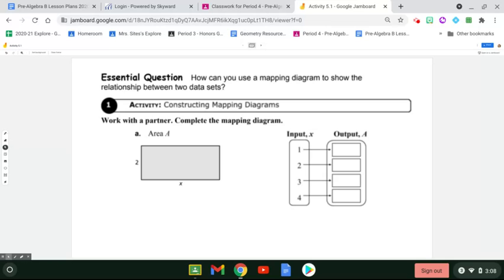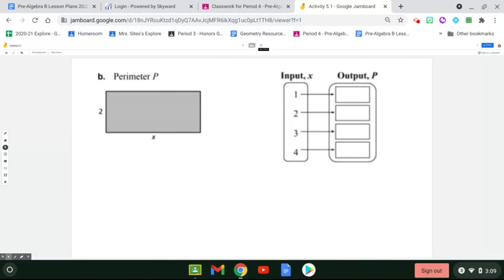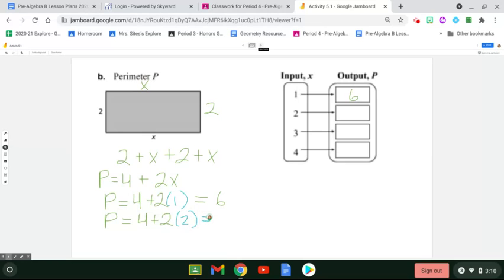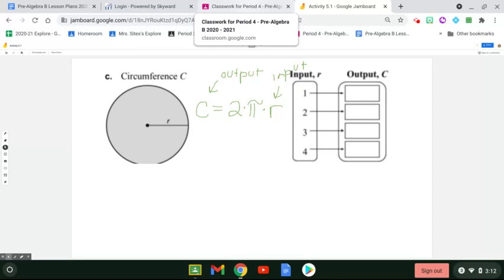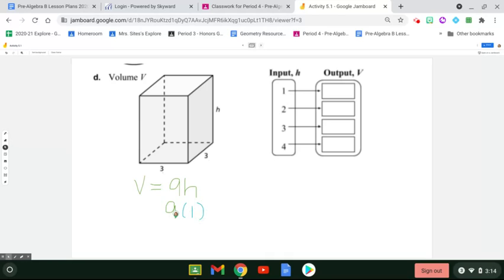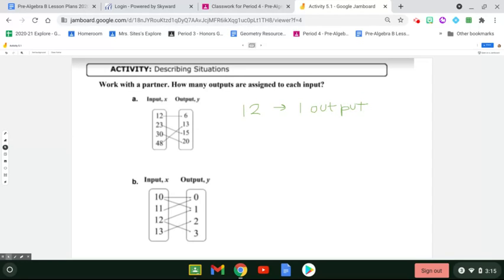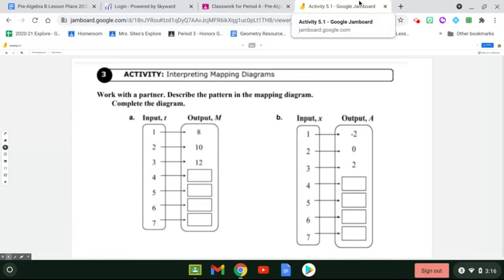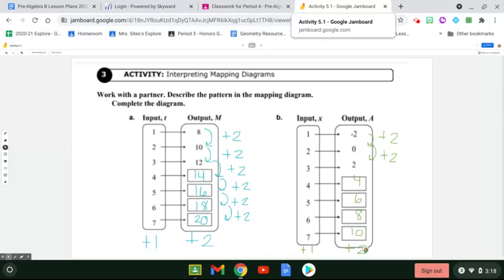Activity 5.1 Video